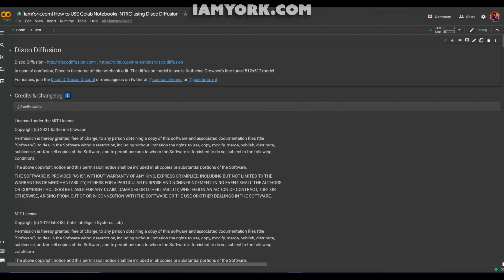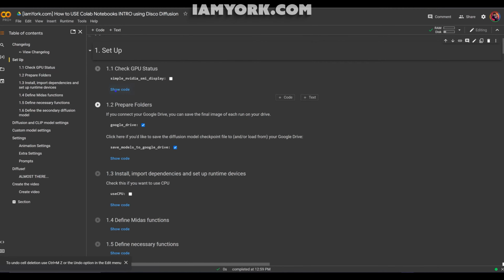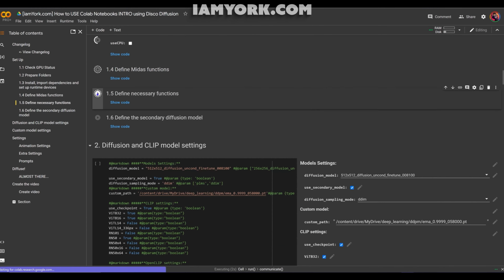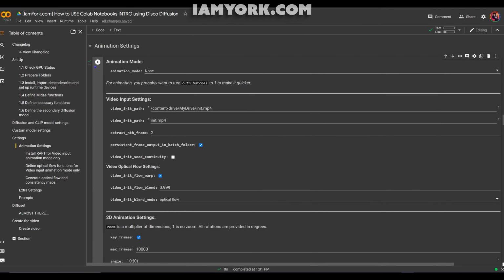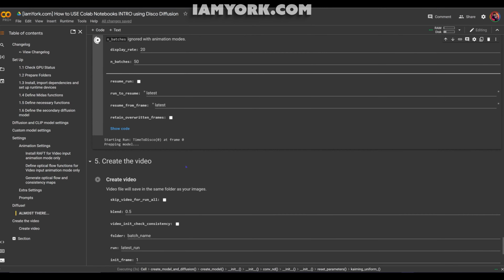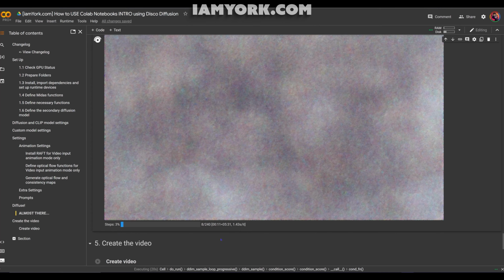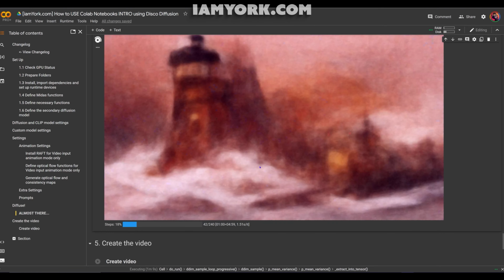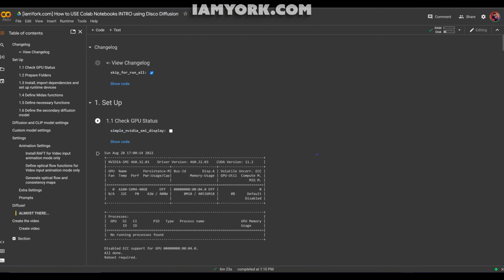How to Use Google Colab Notebooks to make FREE AI Art Animation & Video for Beginners or First Time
This is not my typical Tutorial I have just been getting a lot of inquiries about how Colab Notebooks work so I decided to make a nice easy explanation for anyone new to Google Colabs... I hope it made sense and helps expand into my advanced notebooks I used the Disco Diffusion Notebook as an example because I feel it is a fun and incredible introductory notebook to play with if this is first venture into creating AI generative art, 2D and 3D Animation... TAG me I'd love to see what you create... Thanks for being here and have a great day... LINK Below for Colab Notebook used in this Tutorial... I also realized I forgot to reboot my GPU that's why it was going a little slower also when using the notebook on your own remember to save a copy in your drive... Overall this tutorial was to just show you how to push the buttons... My other tutorials using notebooks show you step to step how to create something amazing now that you understand how a colab notebook works...

     We appreciate any support as this channel is 100% funded by independent artists and channel memberships donating their time and patience to making everything you see and enjoy on this channel...

If you are ready to take the next step and start learning Stable Diffusion here are my tutorials using the Deforum Google Colab Notebook which I feel is currently the best for Stable Diffusion...

This is an example I made using the Video Input Setting in Stable Diffusion: https: //youtu.be/7Od6FyIKmUU

iamYork has also launched a limited clothing line where ALL PROFITS
go to independent artists: PLEASE INDULGE

iamYork Imagery is a boutique Design, Animation, and Visual Effects studio in Hell's kitchen, New York city created by Nicolas Fenrir Tengri, a mixed media artist, animator and anti-designer...

Here is a link to the Googler Colab Notebook if you want to follow along:

We have started a YouTube Membership program that offers various rewards including access to DOWNLOADING the notebooks and  project files I use in my tutorials... plus MUCH MORE!!!

Any questions PLEASE ask me anything in the comments and I will respond as promptly as possible...

JoshuAI Grambot also made a video explaining most of the DD settings, in a great way, here too that is really informative

for all being involved in creating and enhancing the notebook...

Computer Software used in this tutorial: Adobe Creative Cloud: After Effects, Premiere Pro, Photoshop...

Google Colab Notebook Tutorial: 003

Chapters : Time Stamps:

 0:00 - Intro
 0:30 - Content:
7:20 -BONUS tip:
7:37 - Gratis:
8:03 - Outro: